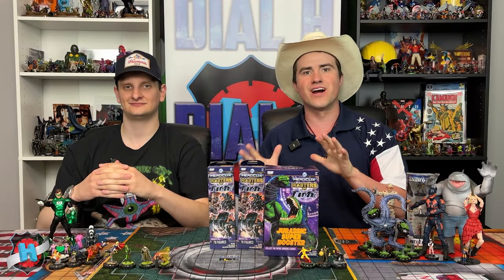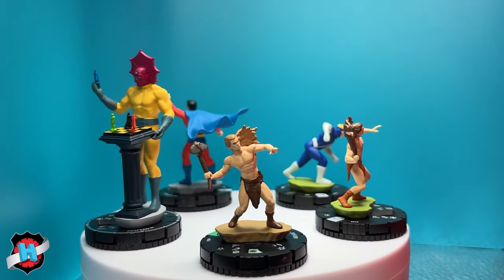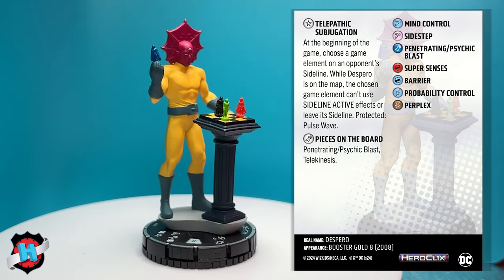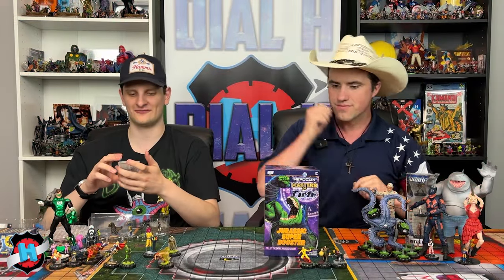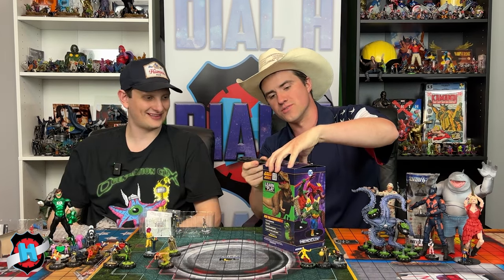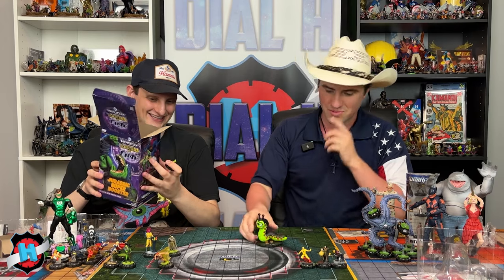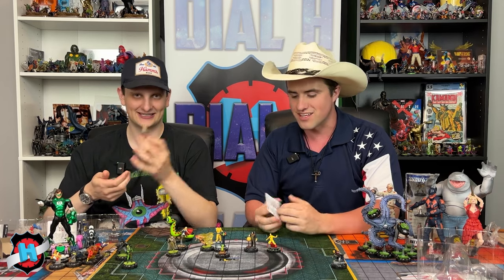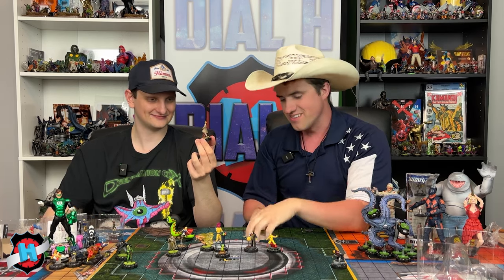Heroclix Masters of Time Unboxing: Day 3 FINALE!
Crack into a Jurassic booster this week, and take a look at even more super rares? What  an absolutely stacked brick!